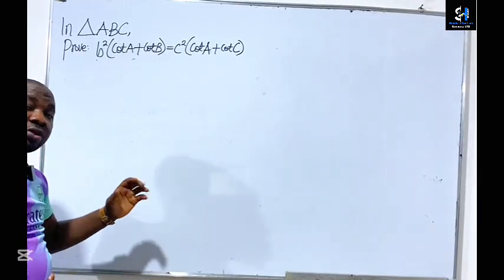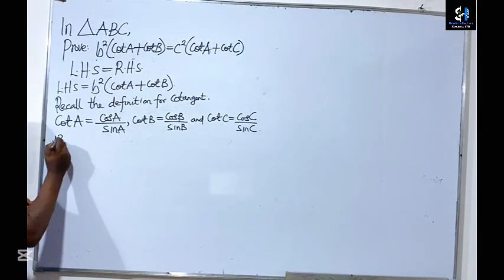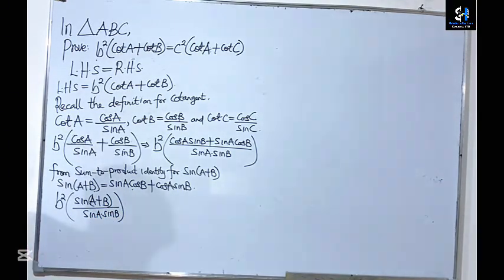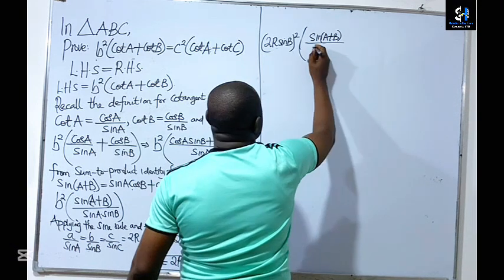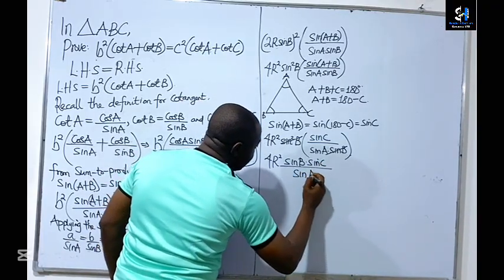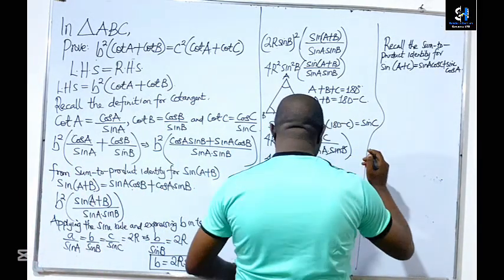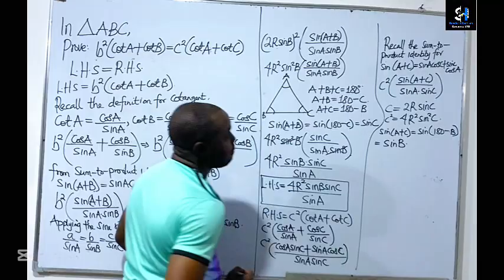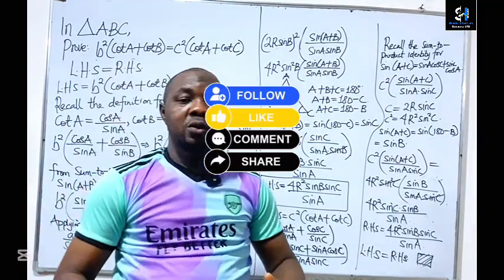ADVANCED TRIGONOMETRY 📍 LESSON 6📍In ∆ABC prove : b²(cot A + cot B)= c²(cot A + cot C).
In this math tutorial our task is to prove that b²(cot A + cot B) = c²(cot A + cot C). First, recall some key concepts and formulas that will be helpful in solving the problem:
Definition of cotangent:
cot A = cos A/ sin A
cot B = cos B/ sin B
cot C = cos C / sin C.

Sine Rule:
a/sinA = b/ sin B = c/ sin C = 2R.

Compound Angle Formula:
Sin(A+B) = sinA cos B + cos A sinB.
Sin(A+C) = sin A cos C + cos C sin A

Basic Concepts:
Definition of cotangent:

Sine Rule:
a/sinA = b/ sin B = c/ sin C = 2 R.